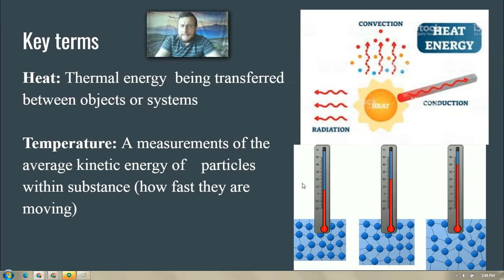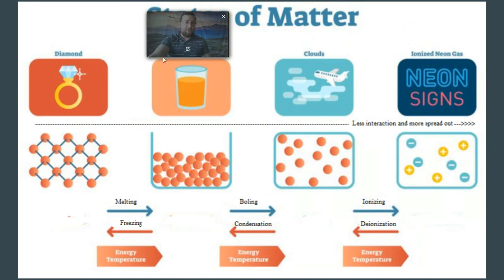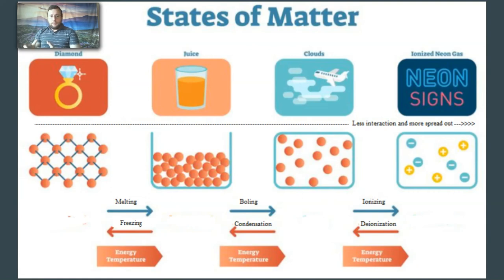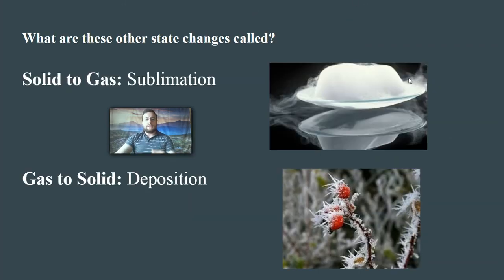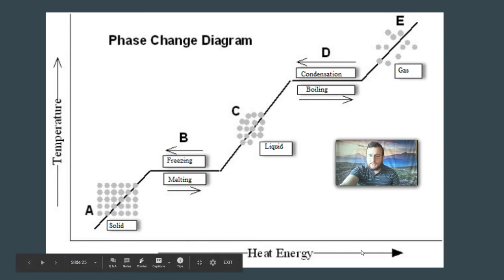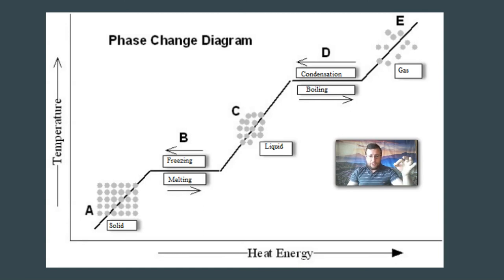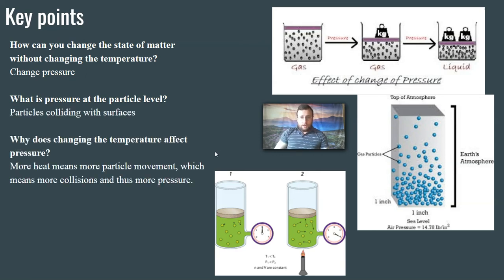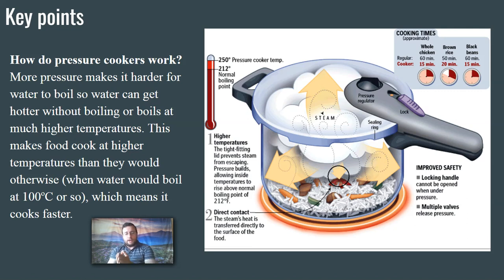Structure and Properties of Matter - Objective 3: States of Matter & Kinetic Molecular Theory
Mr. Lima reviews Objective 3 of the Structure and Properties of Matter Content Assessment. Click on SHOW MORE to see links to video parts.

Specifically he reviews how thermal energy and pressure affect the motion and interaction between particles in substances (i.e: the states of matter).

What is Matter (0:40)
Thermal Energy (1:44)
Heat (2:01)
Heat Transfers: Conduction, Convection, & Radiation (2:19)
Heat Absorption & Temperature (3:31)
Temperature (3:46)
States of Matter (4:12)
State Changes (6:22)
Heat Exchange, Energy, Temperature, Particle Motion & Interaction & States of Matter (7:20)
Solid-Gas State Changes (8:25)
Shape, Volume & States of Matter (9:30)
State Changes as Physical Changes (11:11)
Energy and Temperature during State Changes (11:36)
Kinetic Molecular Theory Review (14:55)
Pressure & State Changes (15:19)
Pressure (16:42)
Pressure when temperature changes (16:48)
Altitude & Pressure (17:20)
Altitude & Melting/Boiling Points (17:46)
Cooking at Altitude (18:25)
Pressure Cookers (18:49)